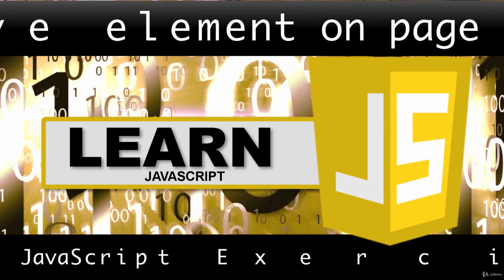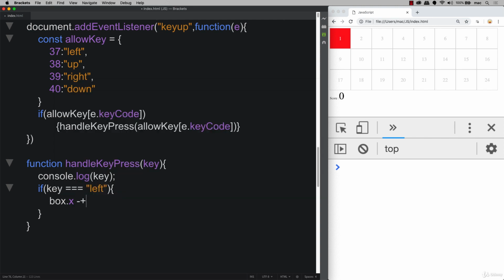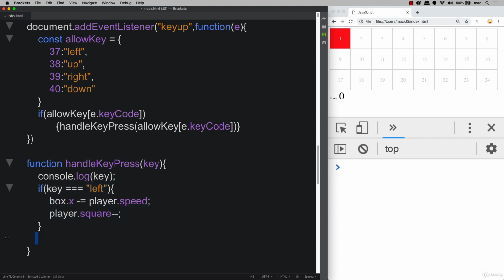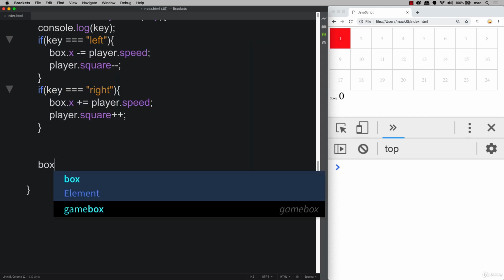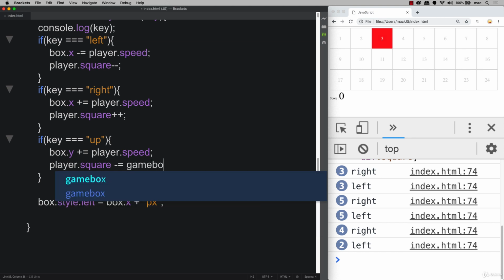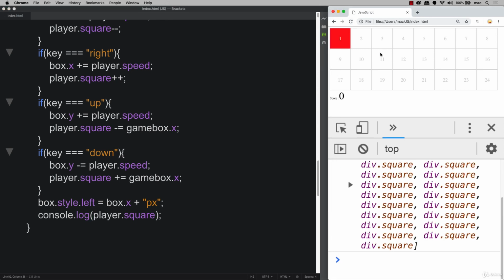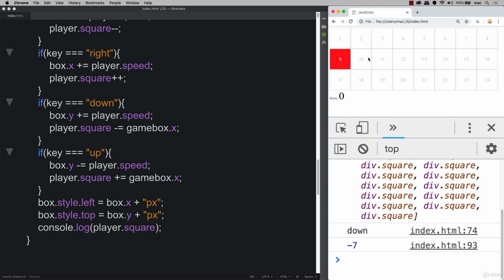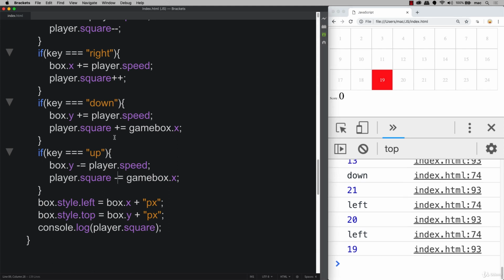55 Modern JavaScript 36 006 Move element on page